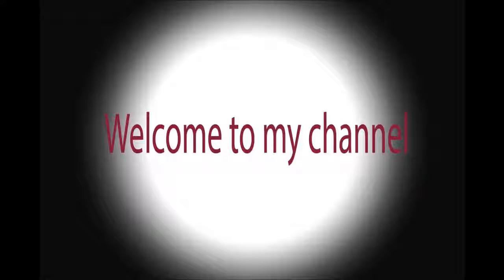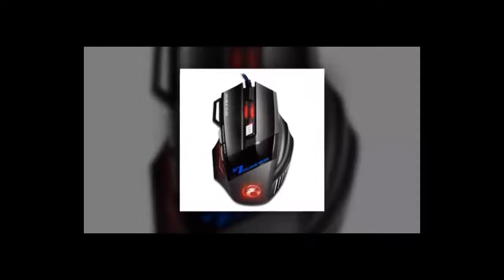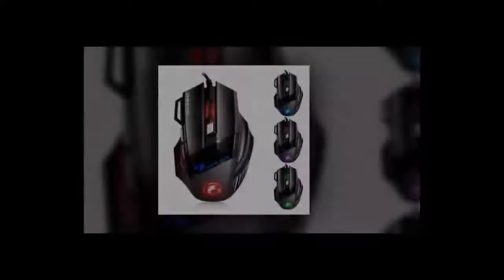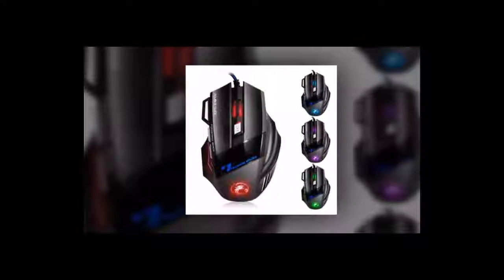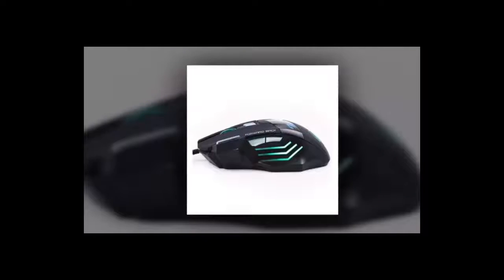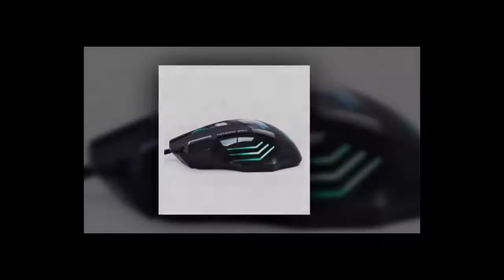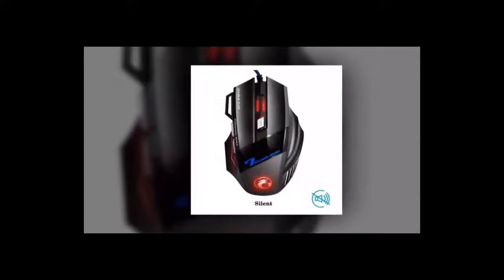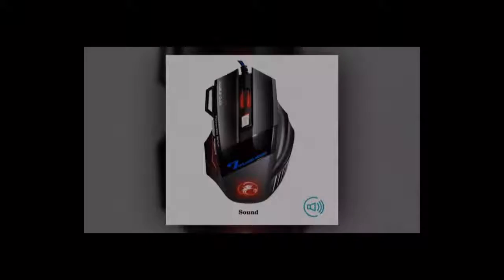Professional Wired Gaming Mouse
Professional Wired Gaming Mouse 5500 DPI Adjustable 7 Buttons Cable USB LED Optical Gamer Mouse For PC Computer Game Mice X7